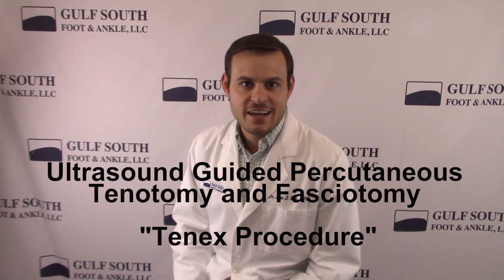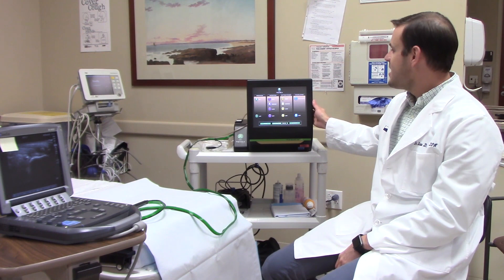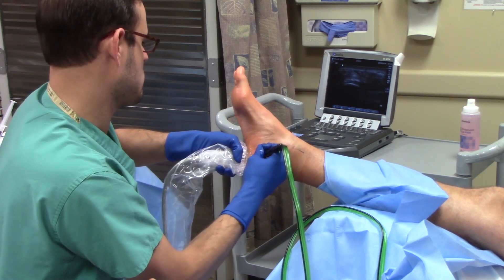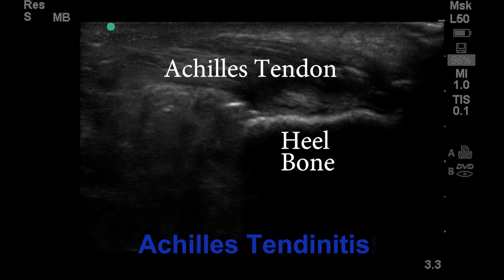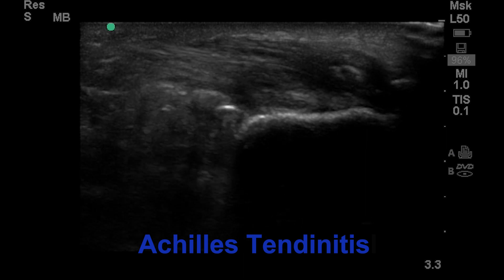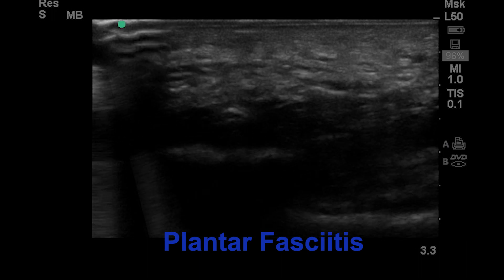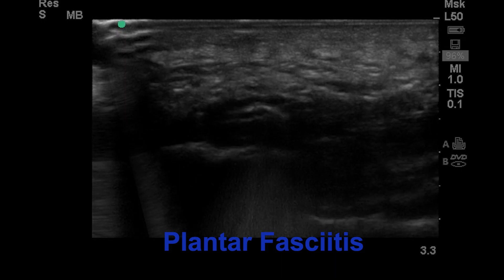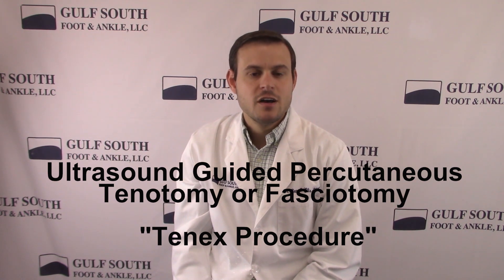Ultrasound Guided Percutaneous Tenotomy and Fasciotomy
Dr. Beau Willis walks us through this cutting edge procedure for treating Achilles Tendinitis and Plantar Fasciitis.